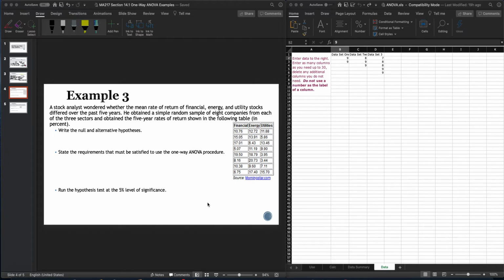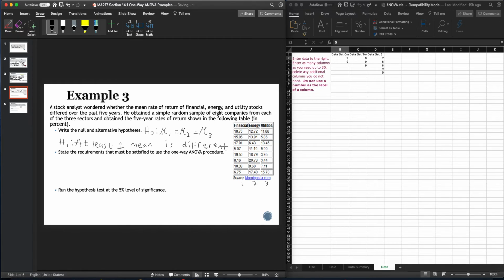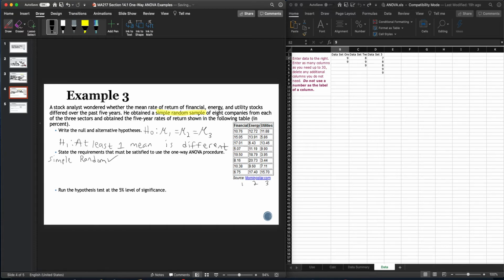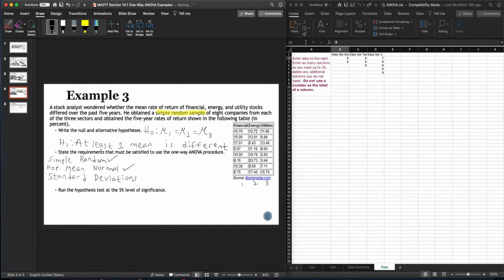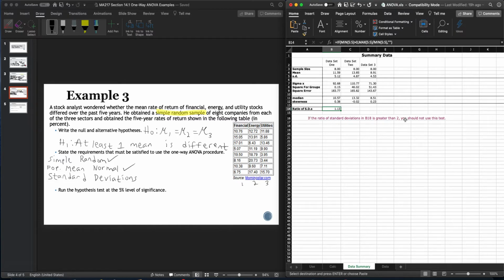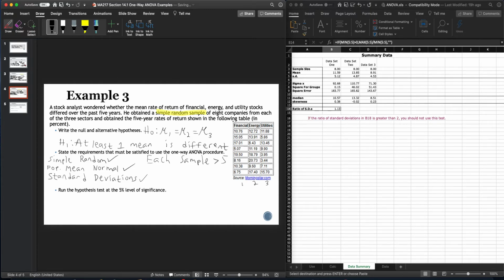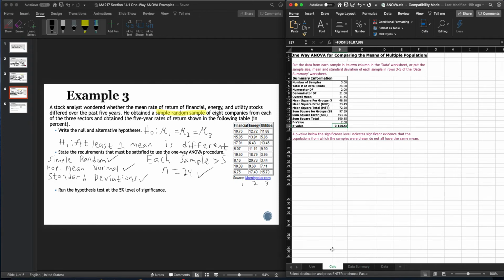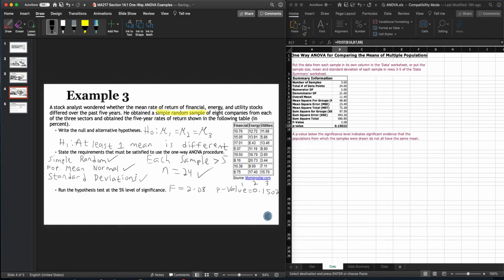Section 14.1 Example 3 ANOVA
MA217 Section 14.1 - Example 3 - ANOVA